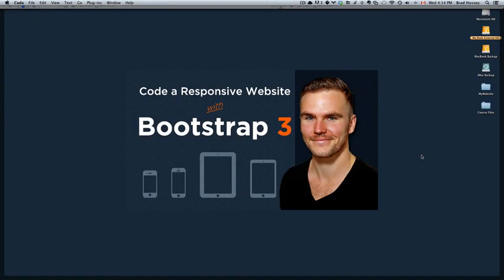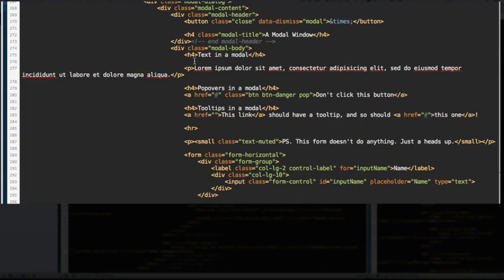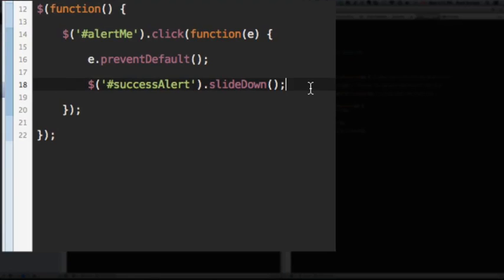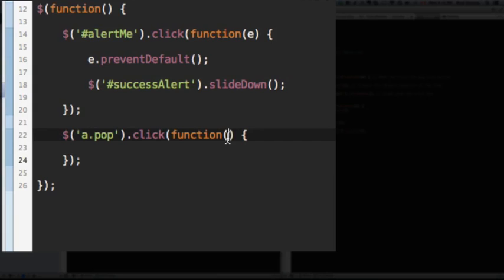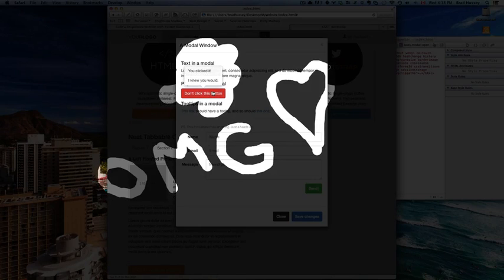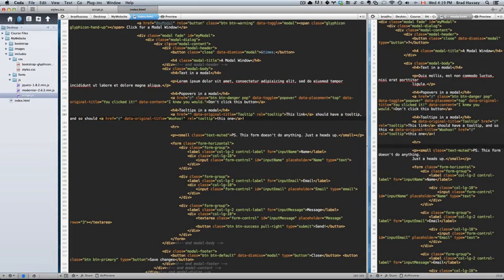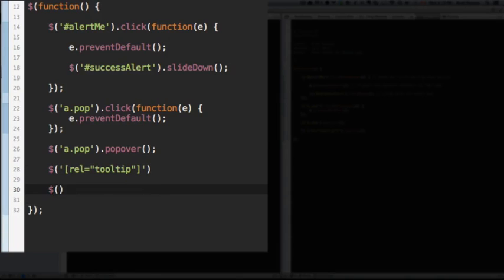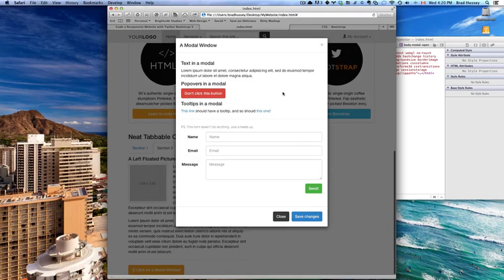Twitter Bootstrap Basics Build Responsive Websites Tutorials - #20-Coding The Tooltip & Popover